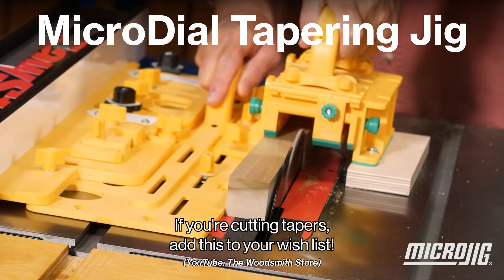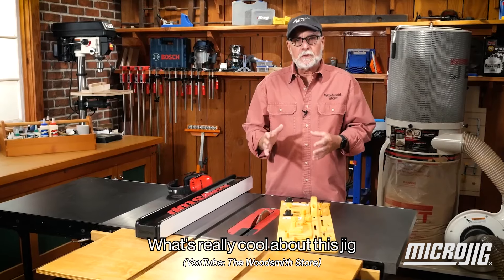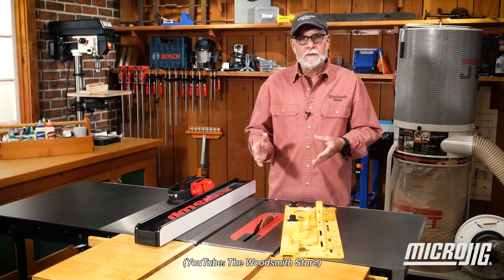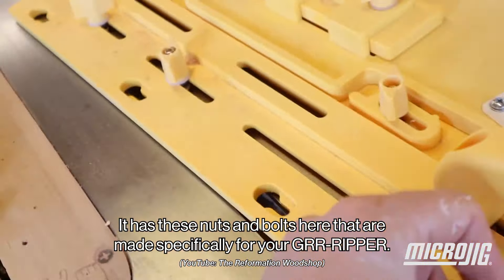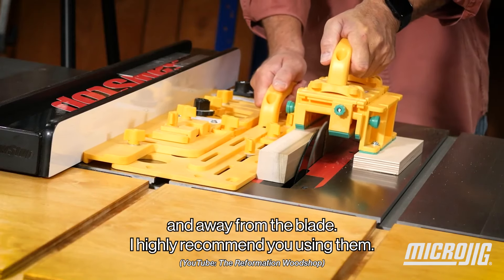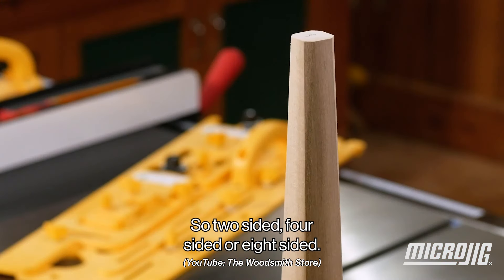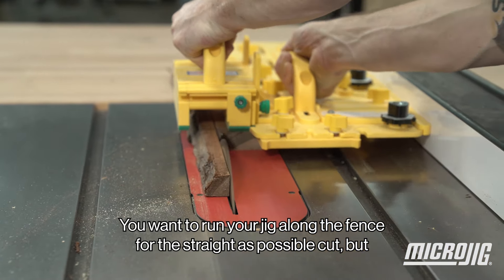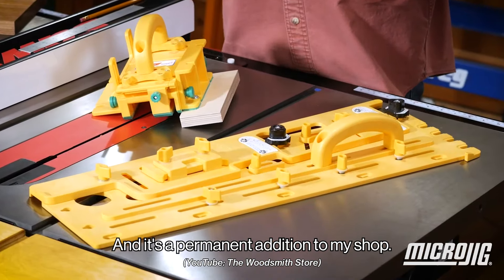The Must Have for Every Woodworking Shop - The MicroDial Tapering Jig! 20% OFF Limited-Time Offer!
MicroDial Tapering Jig is the only taper jig with precision preset angles to set the exact taper with the turn of the dial. It's easy, fast, and dead-on. You'll build better projects faster with tighter fitting angles, streamlined tapered legs, and create accurate designs with tapers that defy imagination.